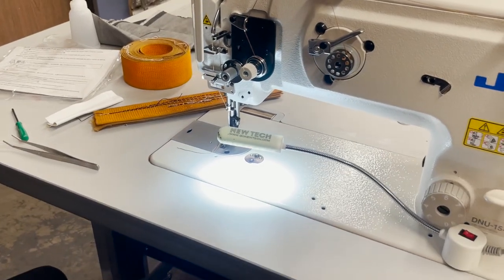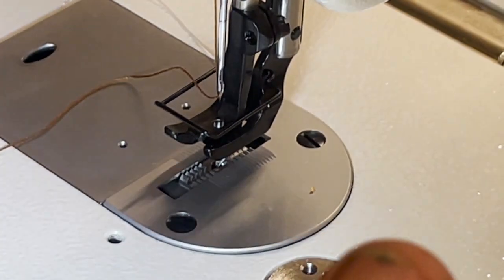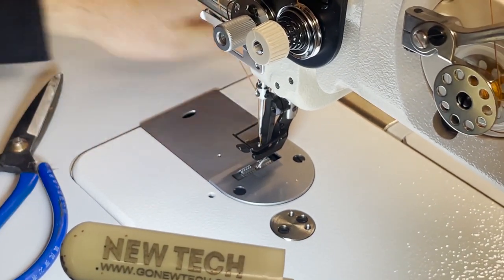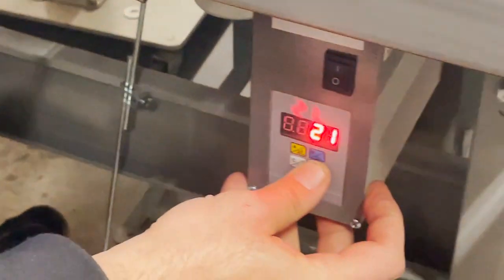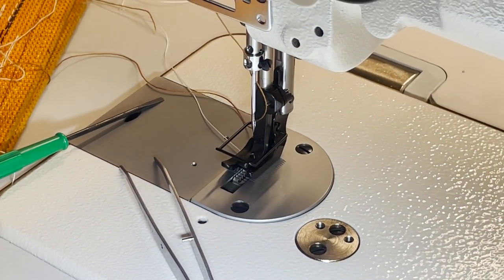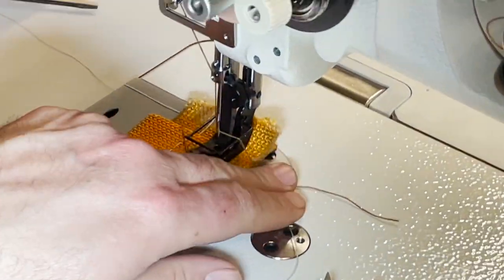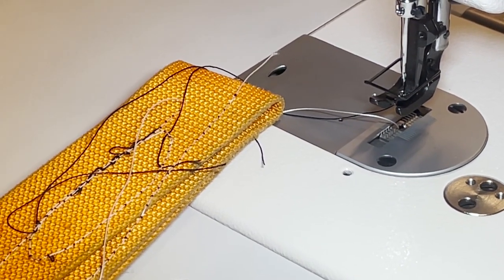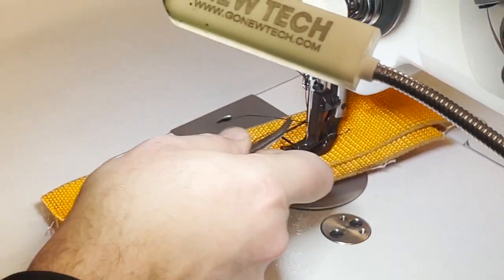Product Showcase - Juki DNU-1541 Ultimate Test - Goldstartool.com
Today David continues his hard webbing 'Ultimate Test' from the previous video on the Juki DU-1181N, this time with the Juki DNU-1541 industrial sewing machine.